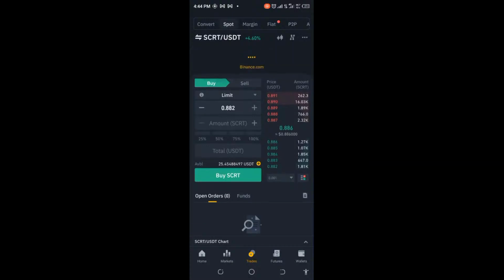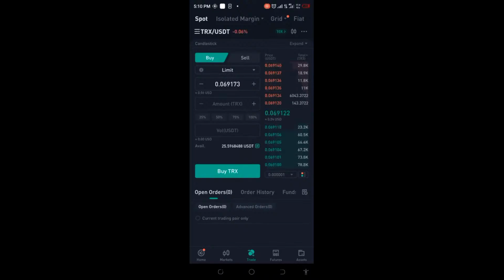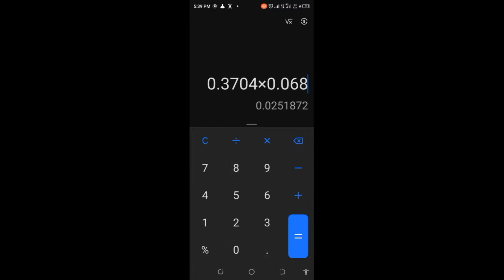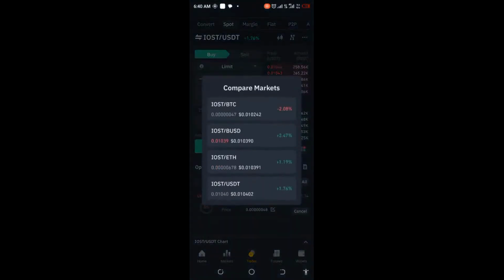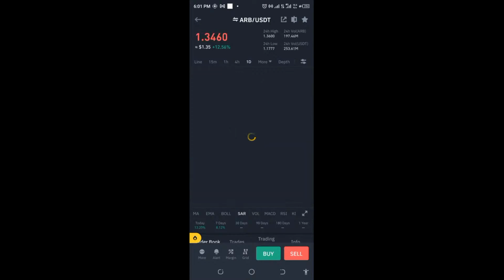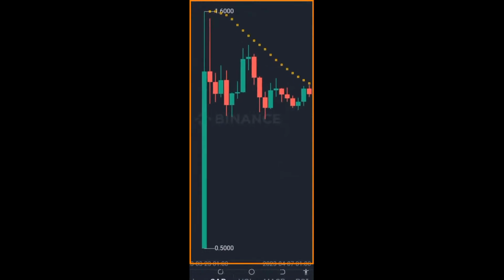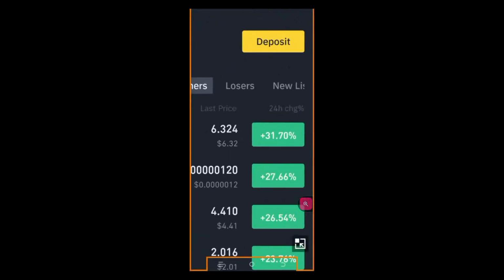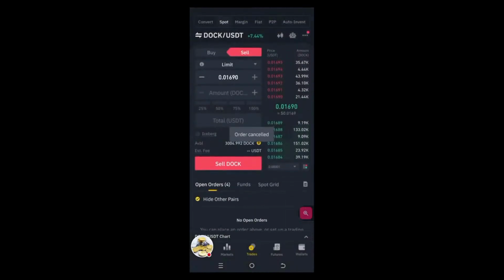💰 Step-By-Step Guide to Inter Exchange Arbitrage, Triangular Arbitrage & Spot Trading. 🤑